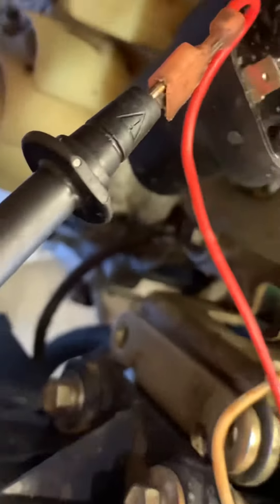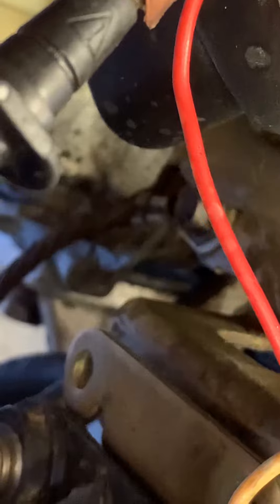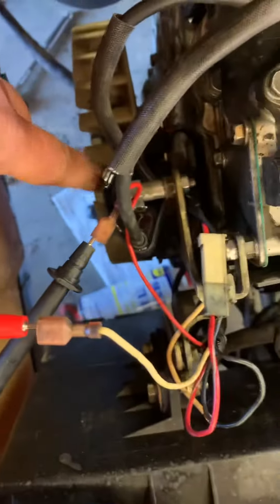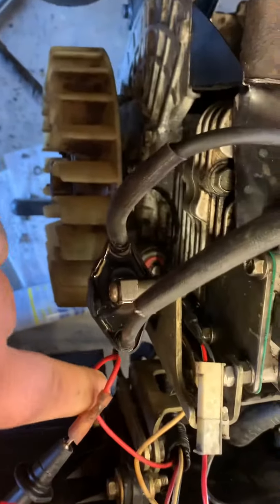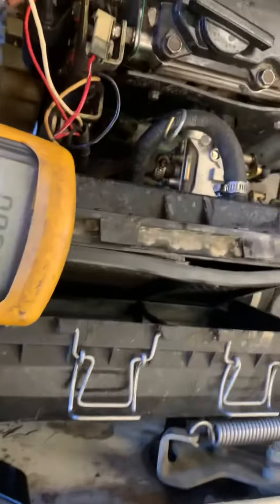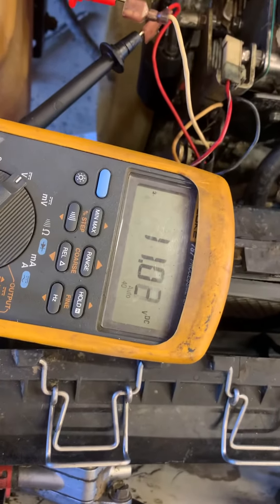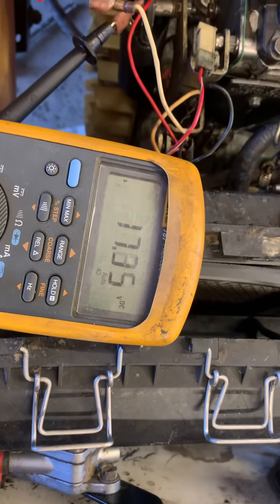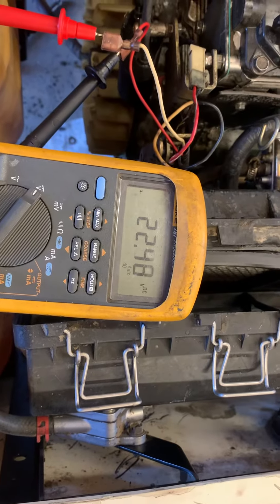EZ Go No Spark